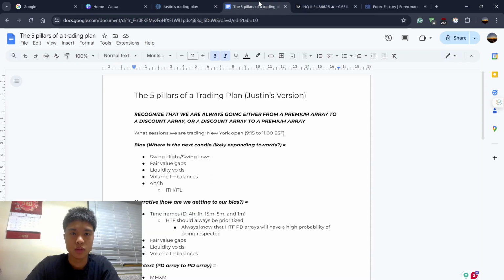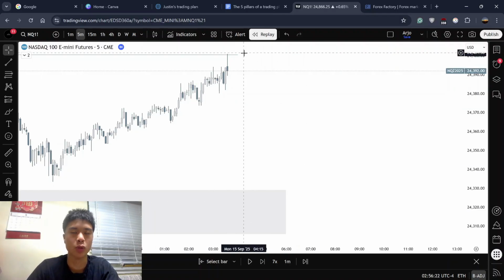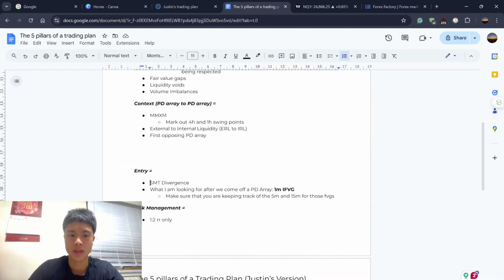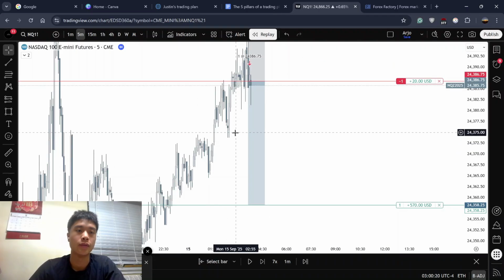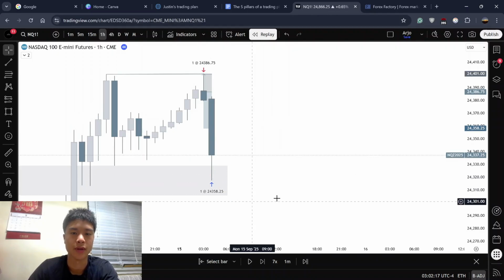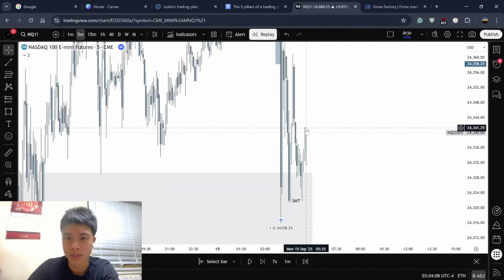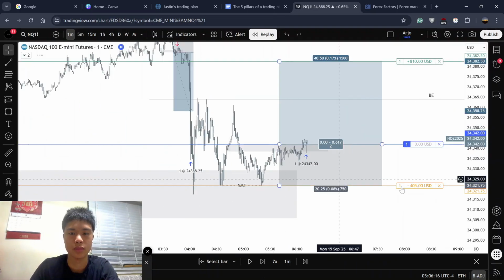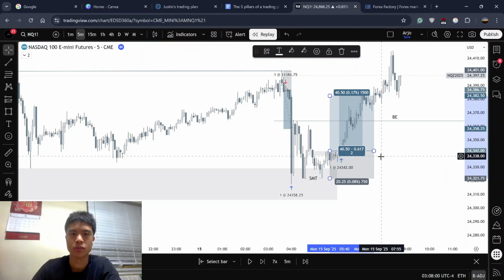5 pillars of a trading plan breakdown + my thought process behind an example trade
Breaking down how I use the 5 pillars of a trading plan to form a complete trade idea in the market.  I’ll walk you through how I combine Bias, Narrative, Context, Entry, and Risk Management into one structured framework that helps me make informed decisions in the market with conviction.